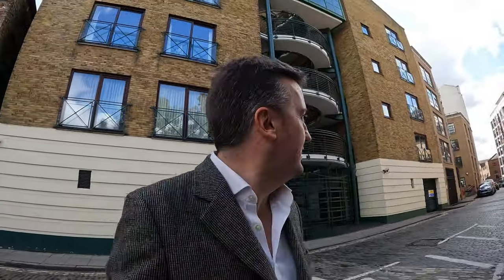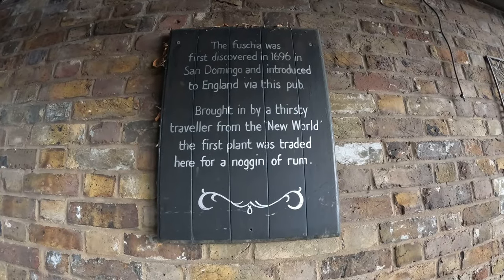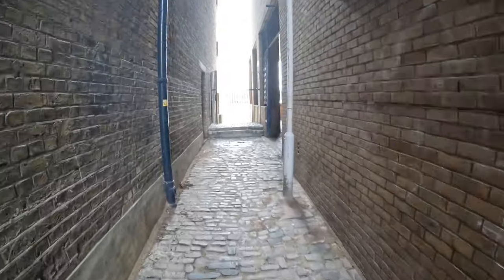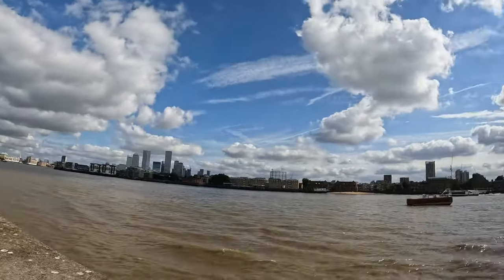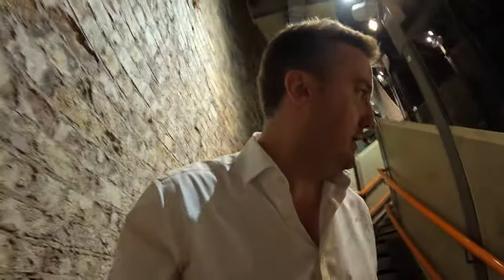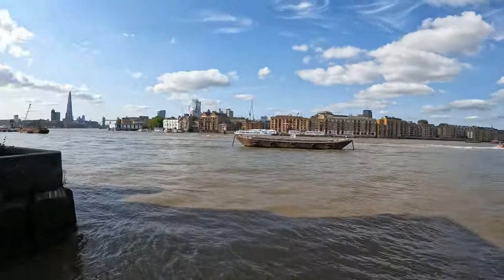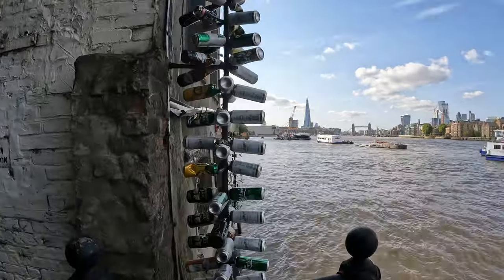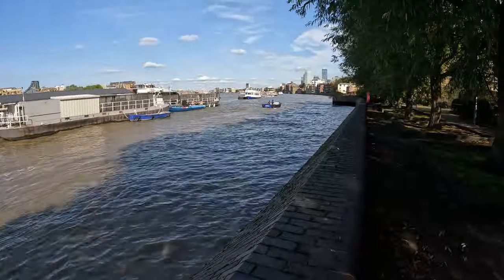Wapping / Rotherhithe Pubs: East London Pubs by the Thames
A short walk along the Thames in East London. An area which just happens to have a bunch of riverside pubs. Featuring:

The Prospect of Whitby
The Captain Kidd
The Mayflower
The Angel